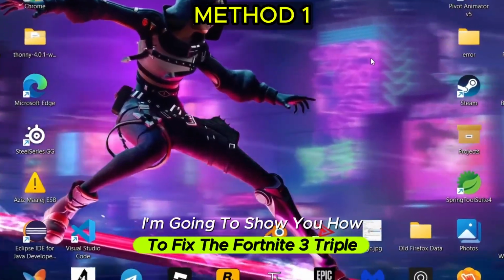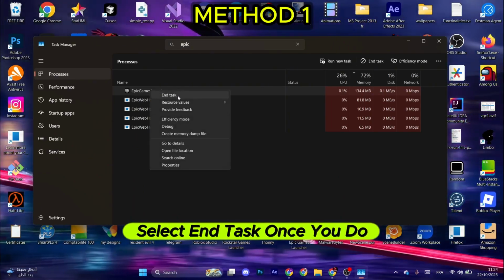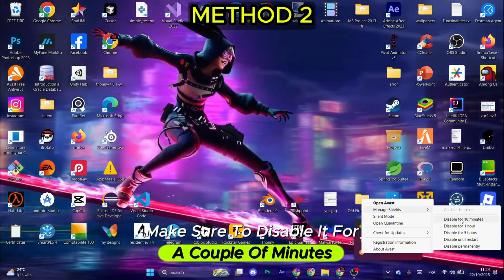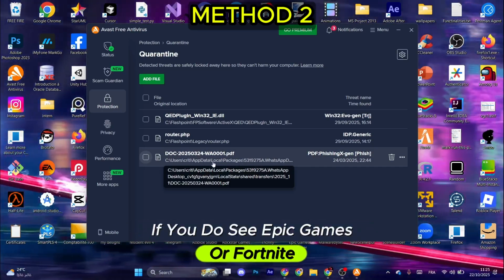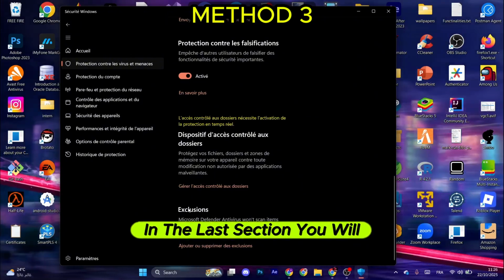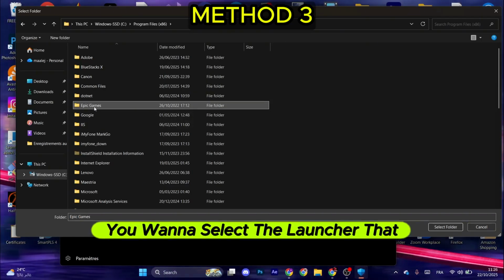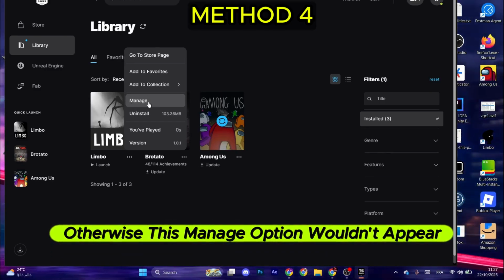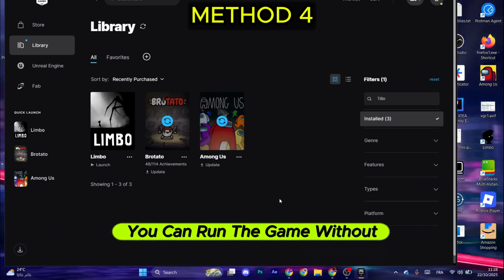How to Fix Fortnite Error Code 30005 (Quick & Easy 2025)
Getting Error Code 30005 in Fortnite? ⚠️ This usually happens because of an issue with Easy Anti-Cheat (EAC) or corrupted game files — but don’t worry, I’ve got you covered! 💪

In this step-by-step guide, I’ll show you how to fix Fortnite Error Code 30005 quickly so you can get back to playing without crashes or launch problems. 🎮

✅ In This Video, You’ll Learn How To:

Repair the Easy Anti-Cheat service (EAC)

Delete and reinstall the EasyAntiCheat folder

Verify Fortnite files in Epic Games Launcher

Run Epic Games Launcher as administrator

Clear cache and temporary EAC data

Update Windows and drivers for compatibility